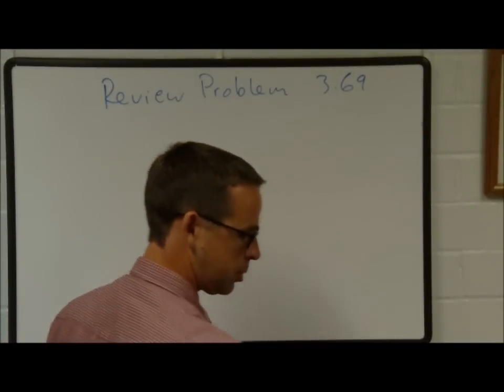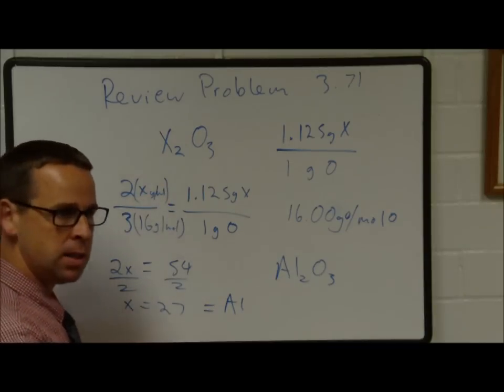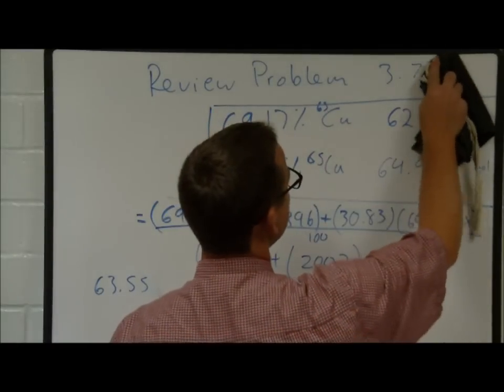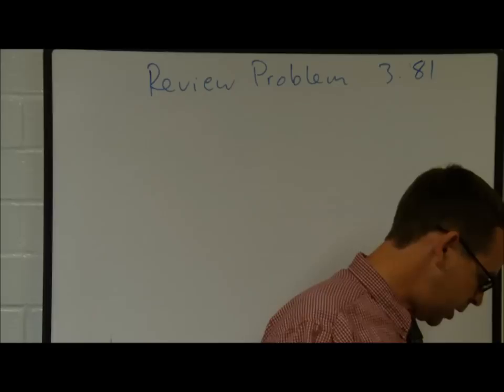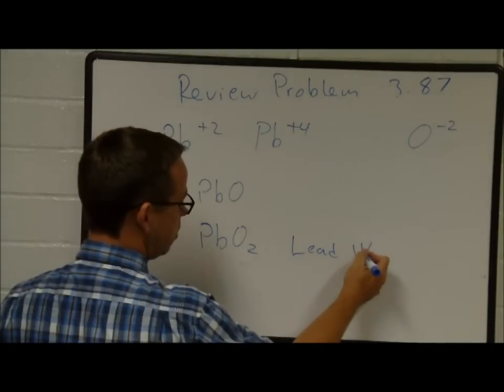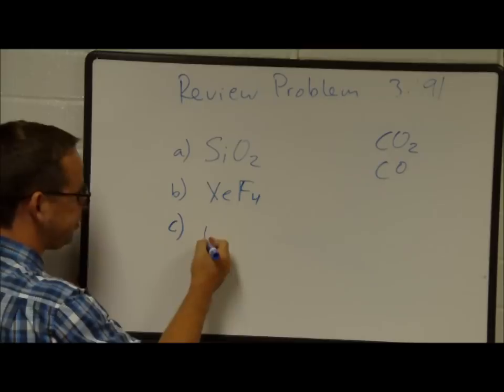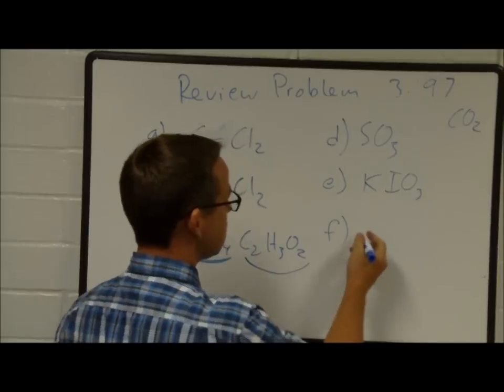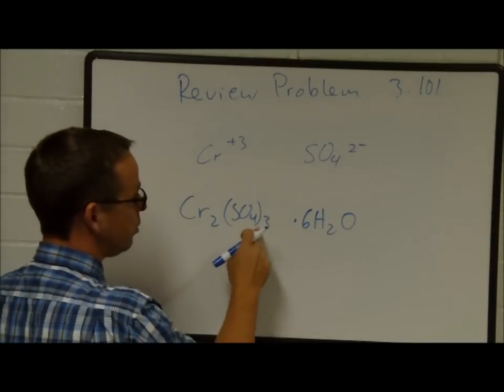Video of Ch 3 probs solving 2